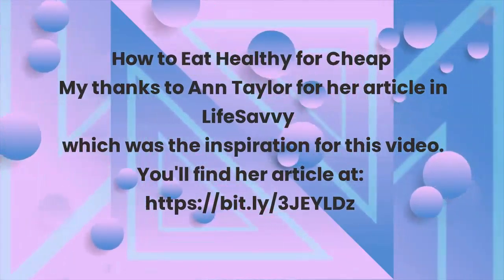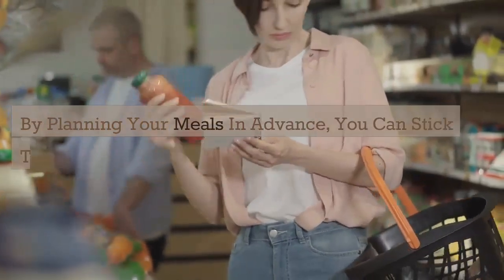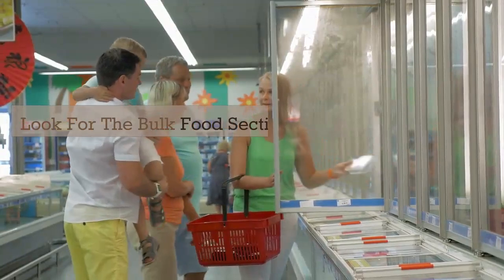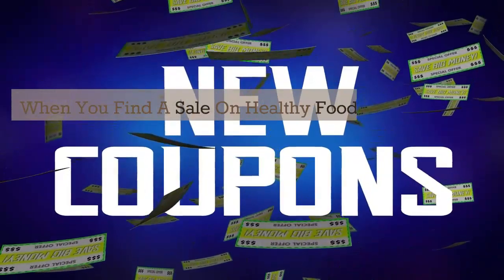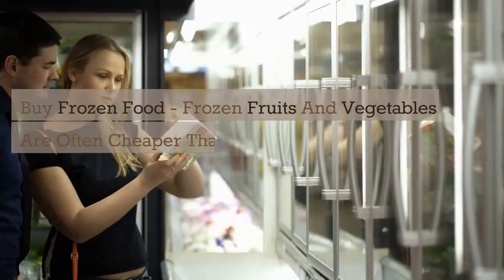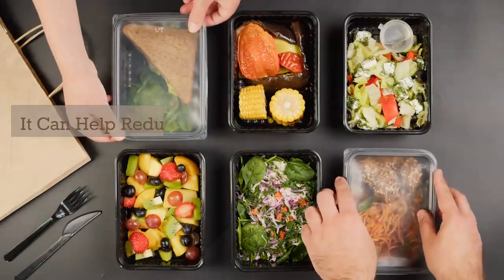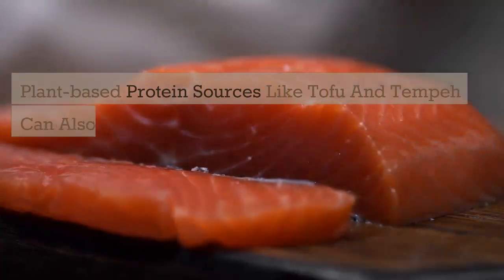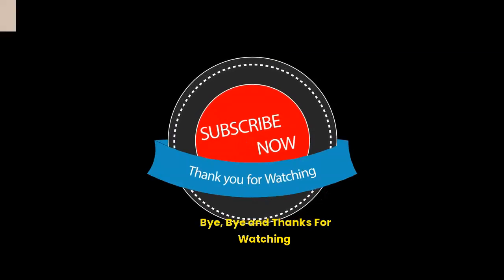How-to Eat Healthy for Cheap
Healthy meals can often feel unattainable when you’re on a budget, especially with the current cost of groceries. My thanks to Ann Taylor for her article in Lifesavvy which was the inspiration for this video.